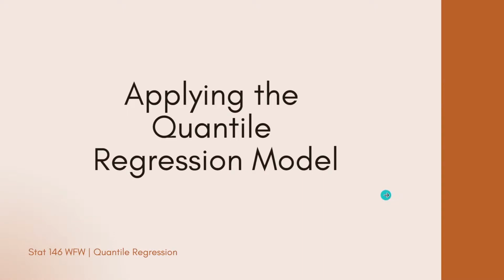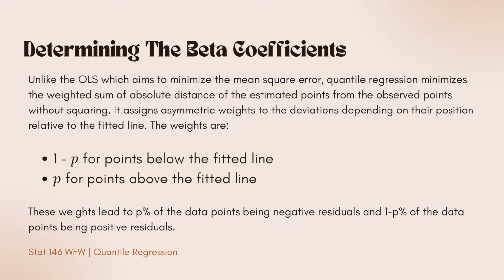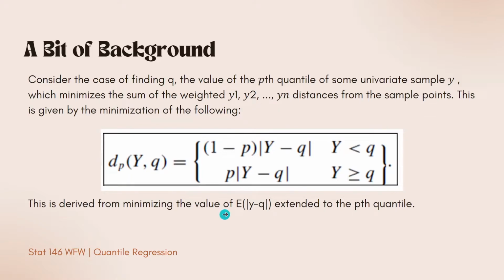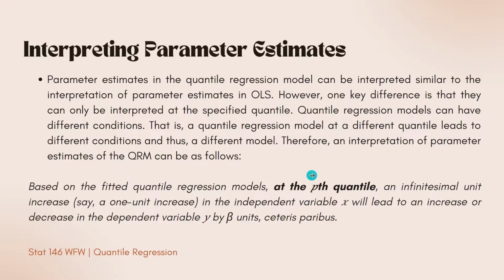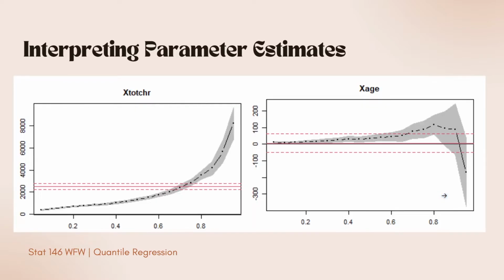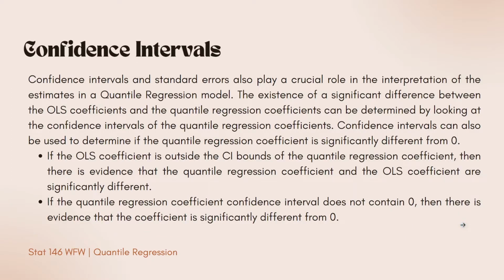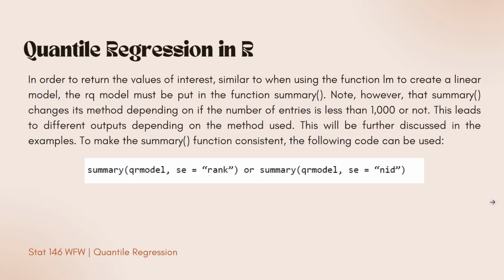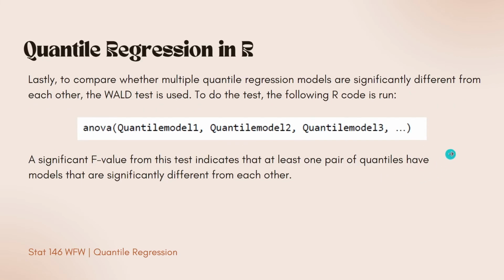Application of The Quantile Regression Model